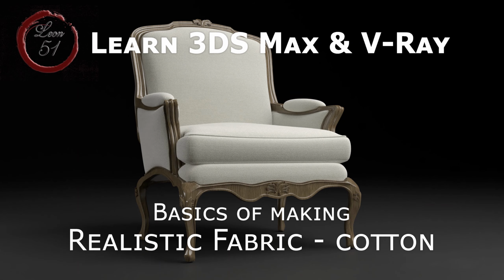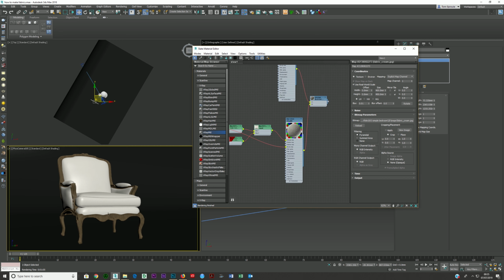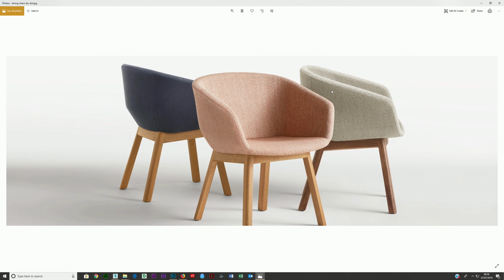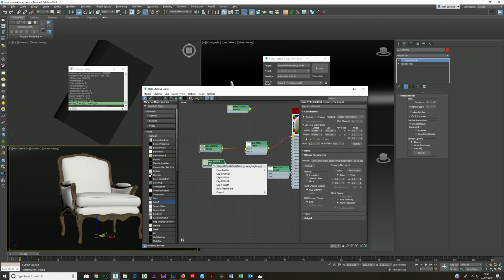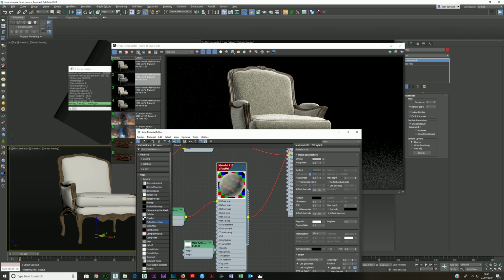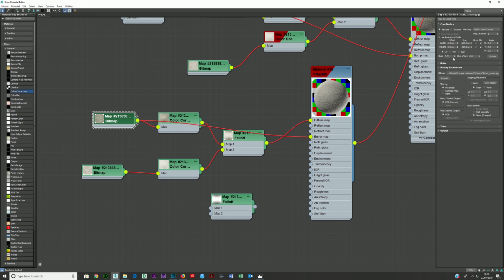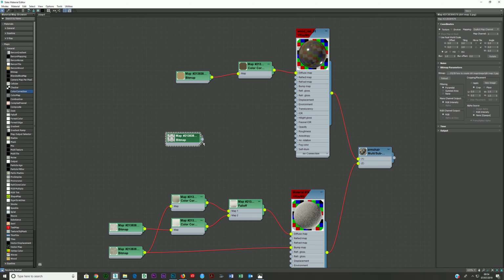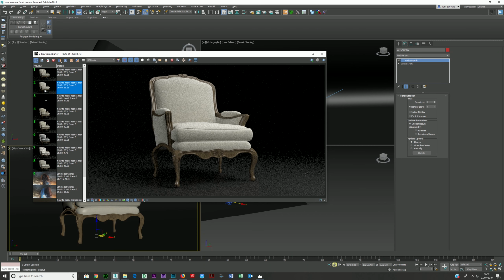How to Create Realistic Cotton (fabrics) with 3DS Max and V-Ray | Material Tutorial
In this tutorial I go over the basics of creating cotton. There are some simple tips which you should know when creating fabrics and I cover these. At the end of this tutorial you'll have a decent cotton material which you can use in your scenes.

I hope this helps give you a better render.

Enhance your 3DS Max and V-Ray projects with realistic fabric creation, photorealistic material setups, and CGI textile workflows. At Leon51 we create photorealistic architectural visualizations, we specialize in archviz materials, shader creation, and professional rendering techniques to help you achieve high-quality results.

Keywords/Tags:
3DS Max cotton material, V-Ray fabric tutorial, realistic textile shader, photorealistic fabric rendering, archviz fabrics, 3D material creation, CGI textile materials, V-Ray materials tutorial, architectural visualization london